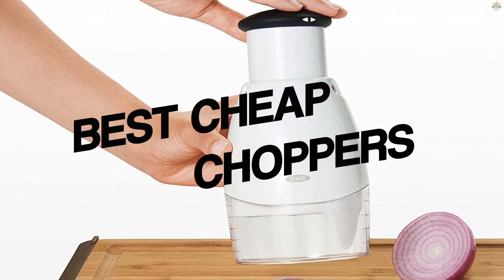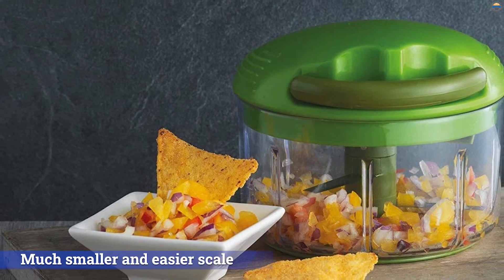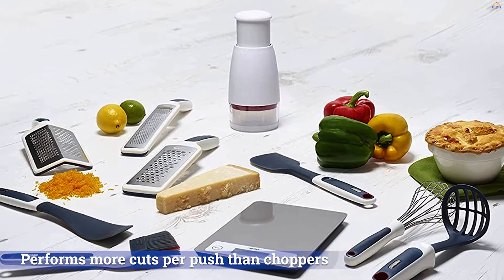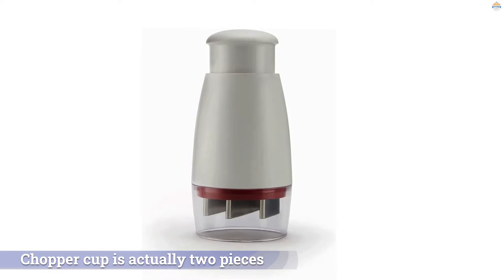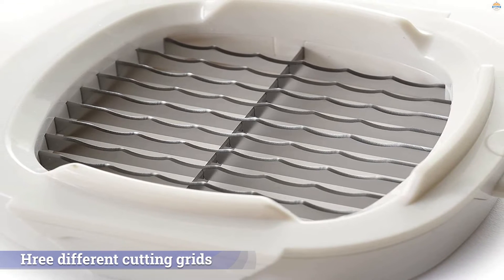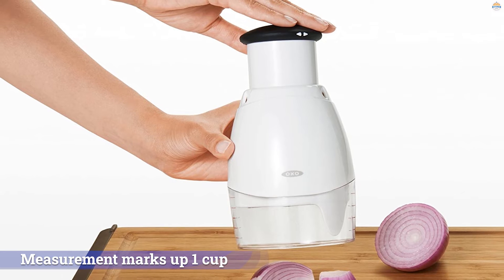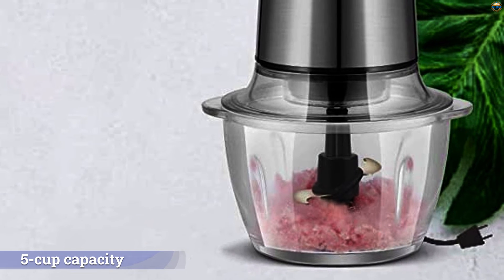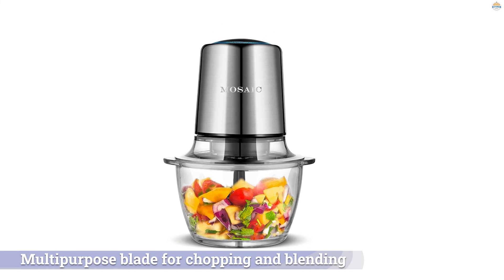Top 5 Best Cheap Choppers Review in 2023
Best cheap choppers featured in this Video:

0.20NO. 1. Kuhn Rikon Pull Chop Chopper
0.51NO. 2. Zyliss Zick Food Chopper
1.18NO. 3. Norpro Big Mouth Chopper
1.53NO. 4. OXO Good Grips Chopper
2.19NO. 5. MOSAIC Food Chopper with Garlic Peeler

What are cheap choppers?

Cheap choppers are a type of kitchen appliance used to facilitate repetitive tasks in the preparation of food. Today, the term almost always refers to an electric-motor-driven appliance, although there are some manual devices also referred to as "food processors". Food processors are similar to blenders in many forms.

What are the best cheap choppers to buy?

If you are looking for the top cheap choppers, then you are in the right place.